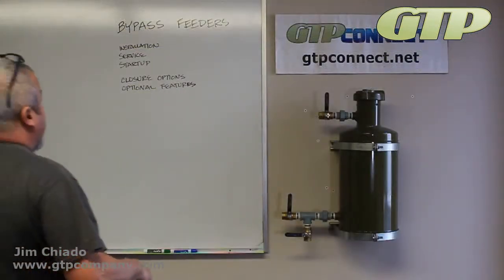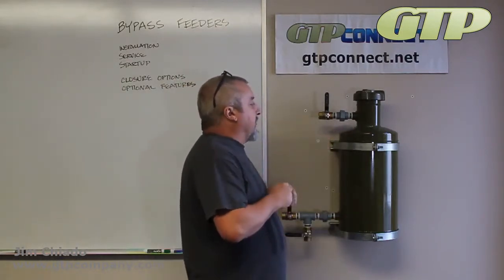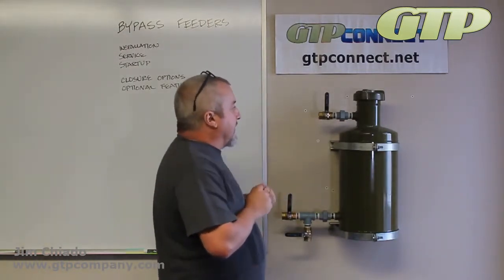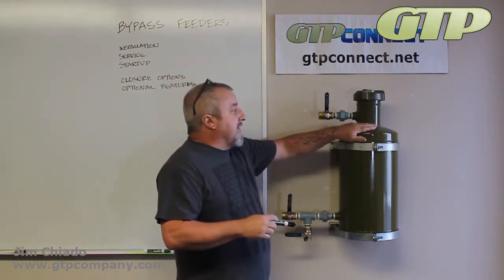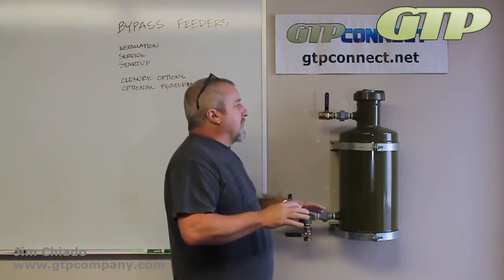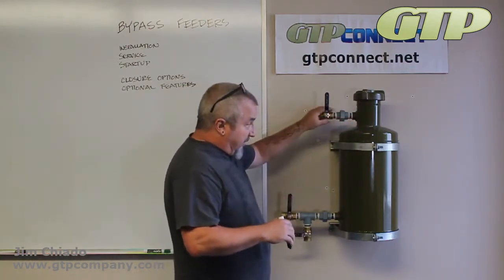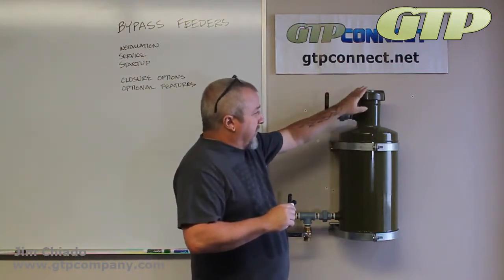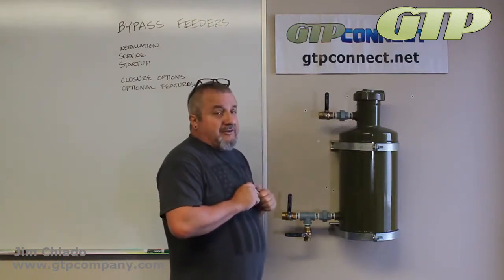General Treatment Products Inc. Bypass Filter Feeder Service